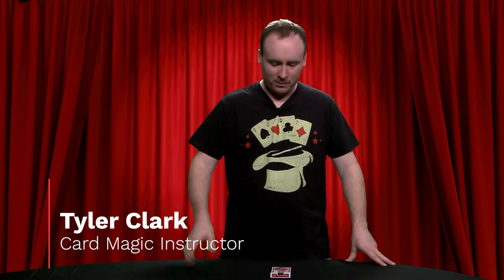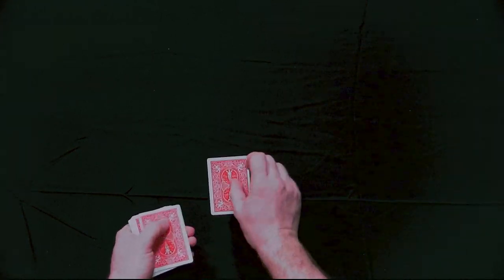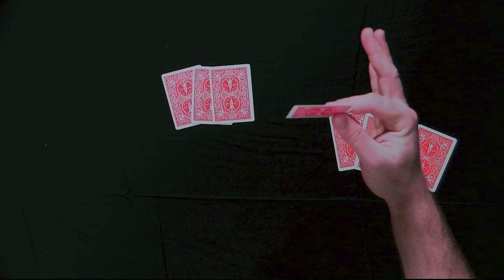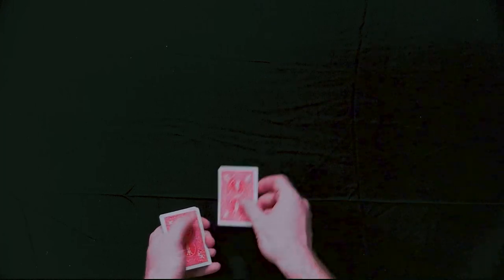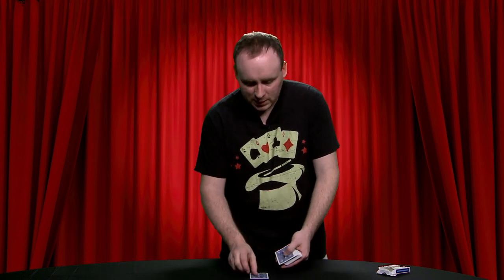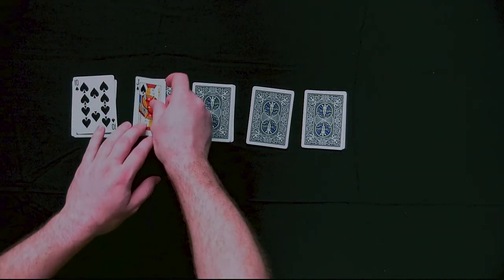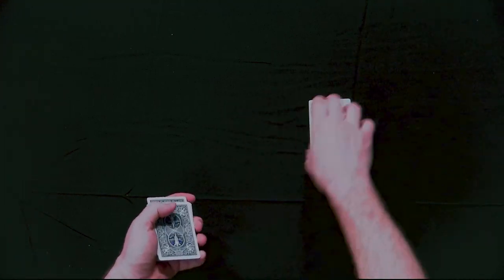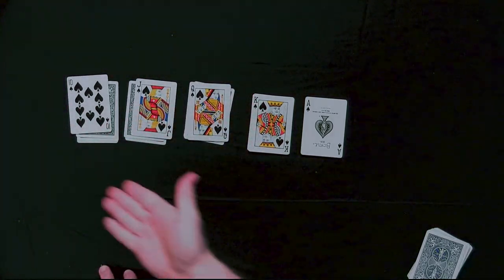Card Magic with Tyler Clark Ep 2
Tyler Clark, a Swansea resident and card magic guru shows us a few card tricks that you can learn on your own to impress your family and friends.